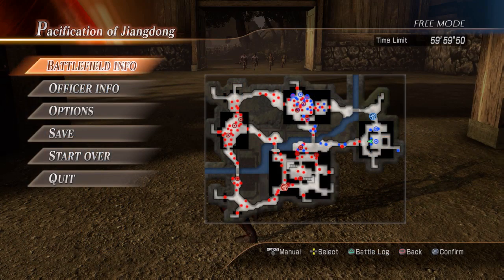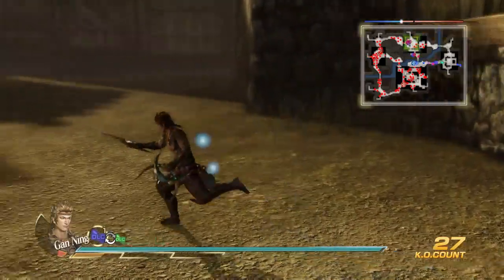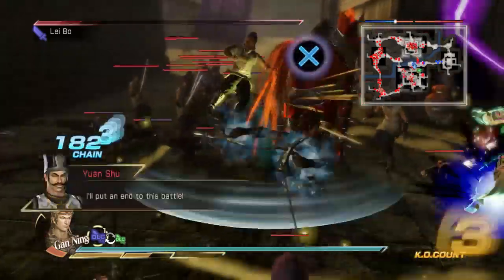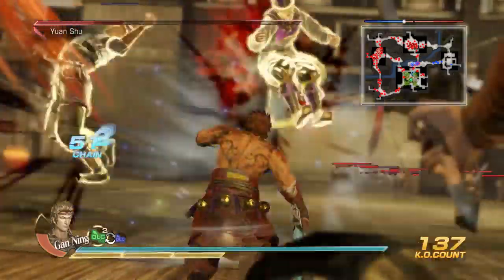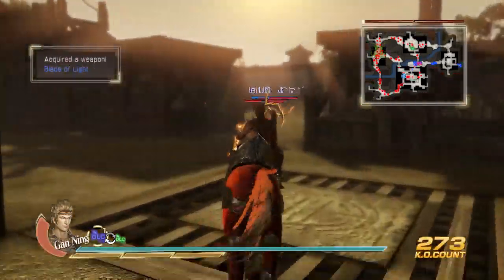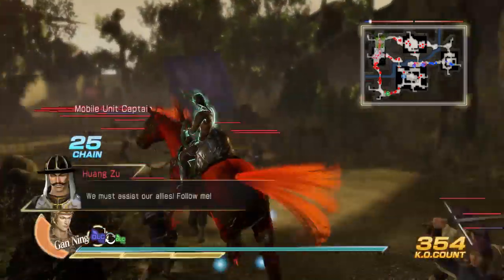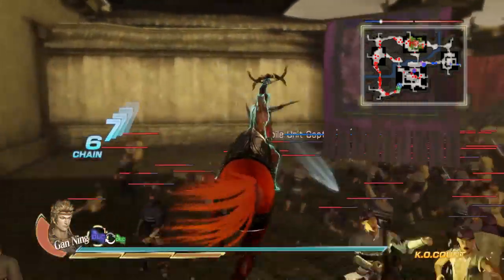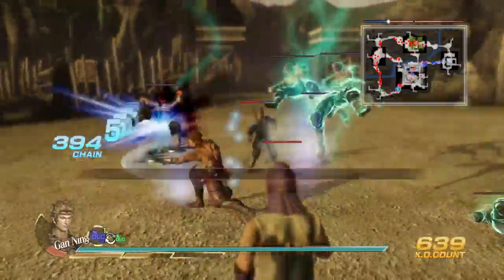Dynasty Warriors 8 XLCE {PS4}- Mandarin Duck Hooks DLC Gameplay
THE DEVIL KING HAS RETURNED!

showcasing the brand spanking new mandarin duck hook dlc, really dig this weapon and I def put it up there as one of the best dlc weapons koei has made in any dynasty game.

Psn- fyterinthewind